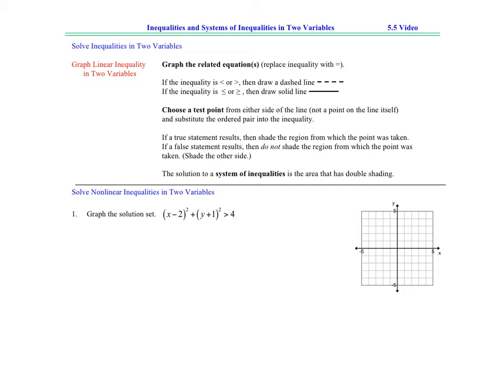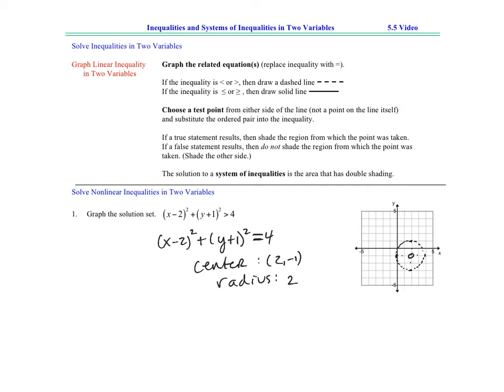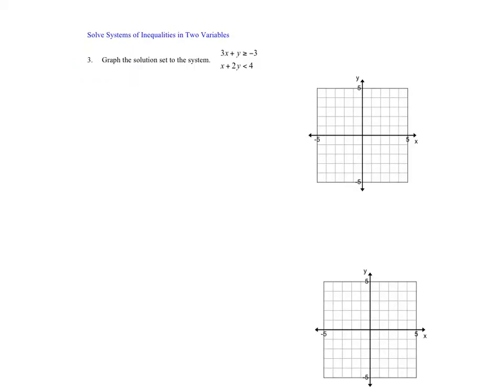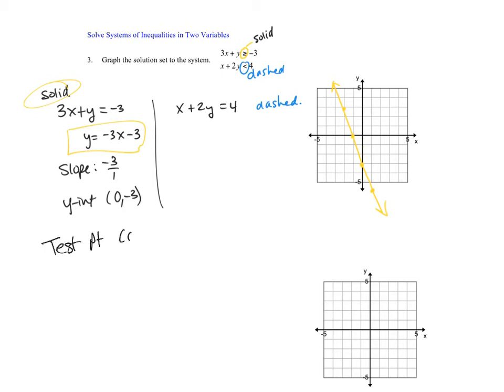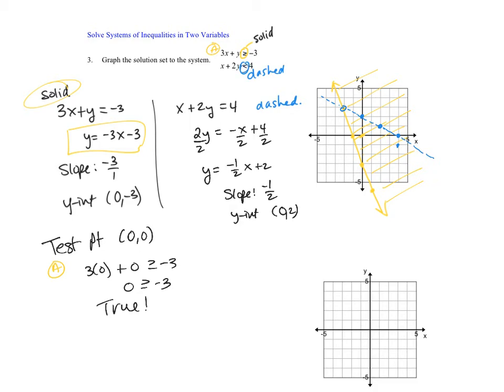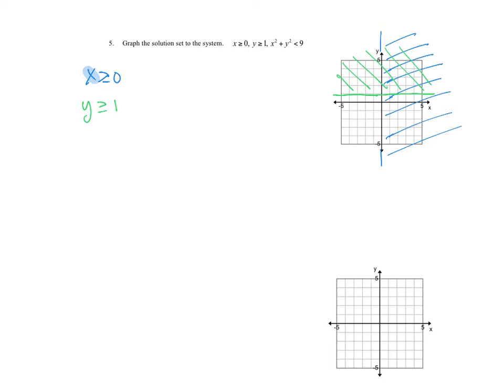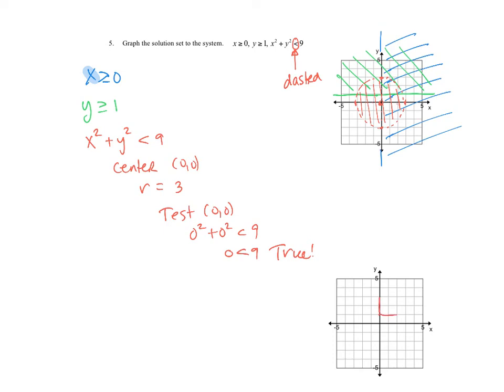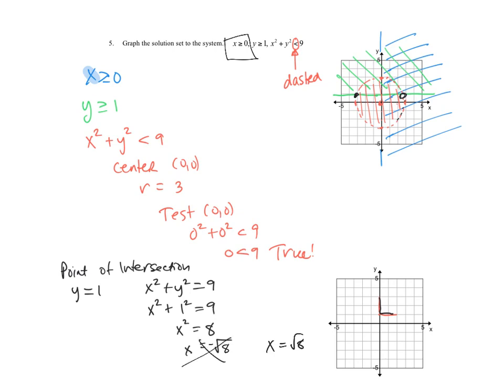5.5 Non-linear Inequalities